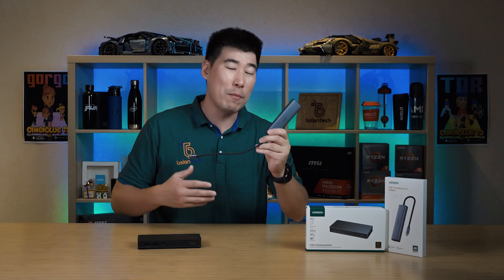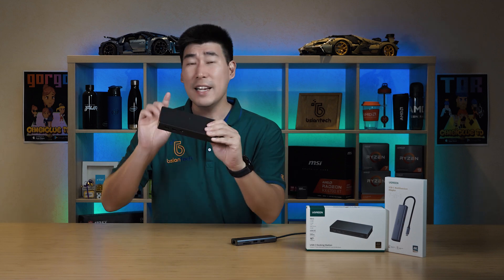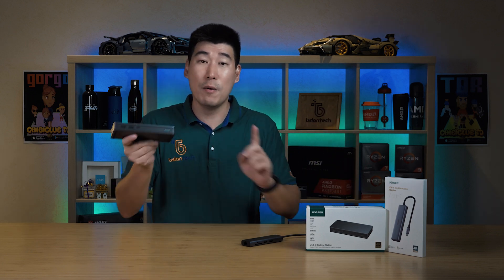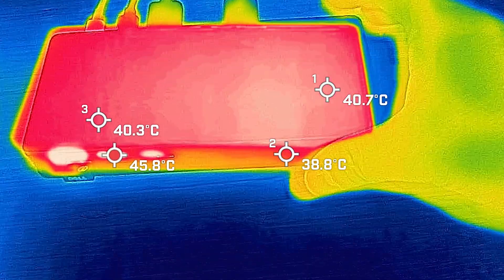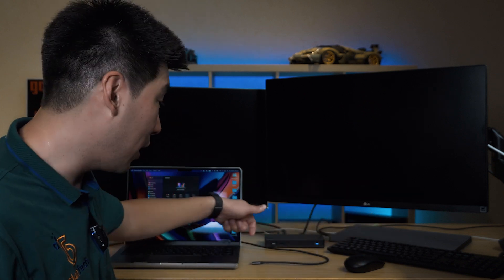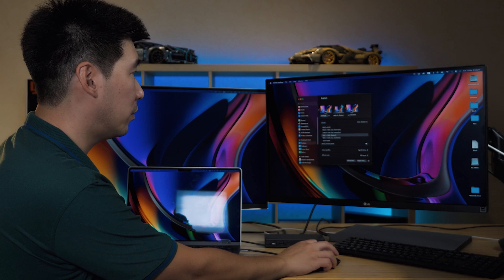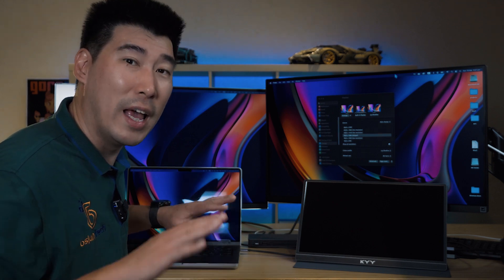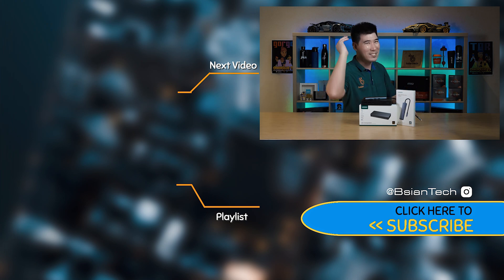UGREEN 9-in-1 Docking Station vs 7-in-1 Adapter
Comparison video between the UGREEN 9-in-1 Docking Station and the 7-in-1 Adapter to see which one suits your needs and budget.

Ugreen USB-C 9 in 1 Docking Station
Ugreen 7 in 1 Hub